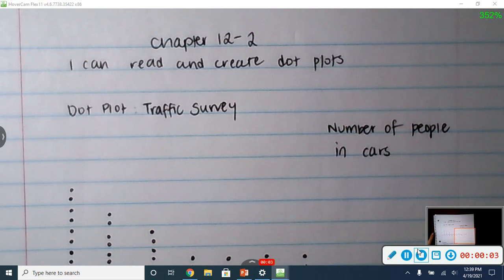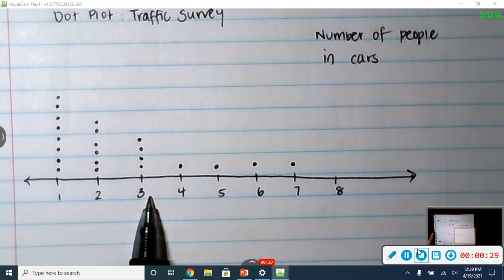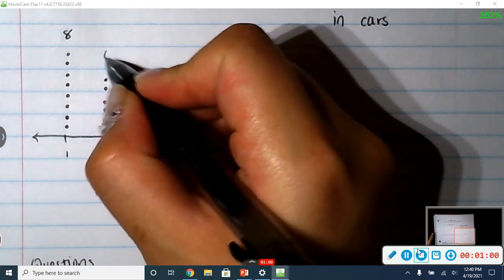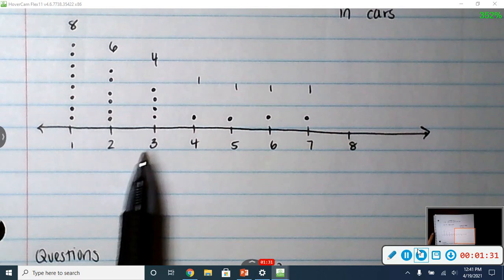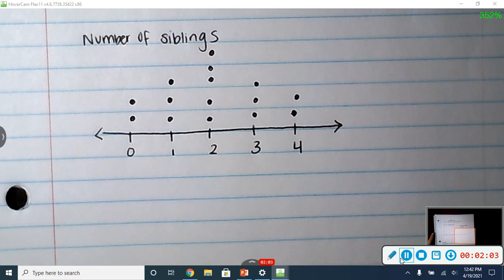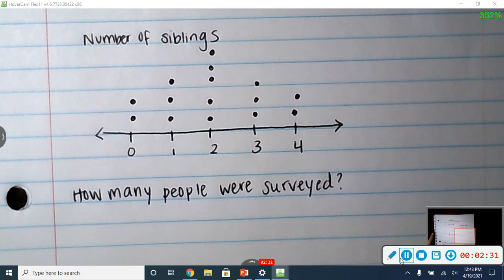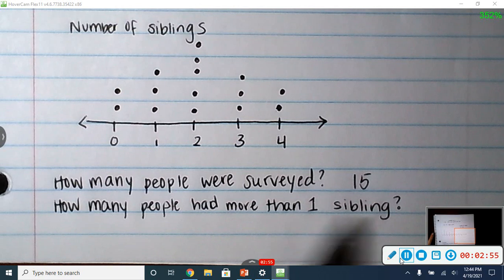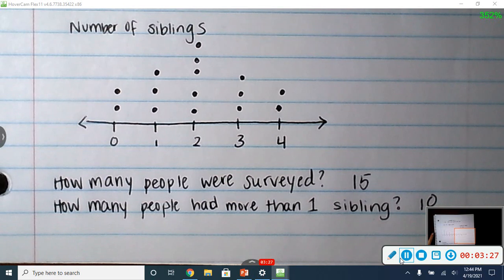Ch 12-2 Dot Plots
How to read dot plots